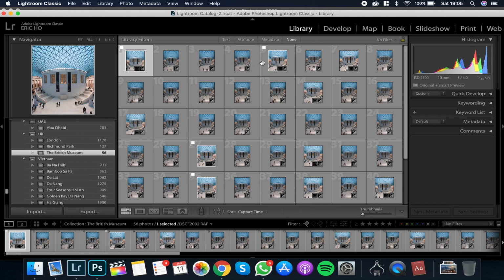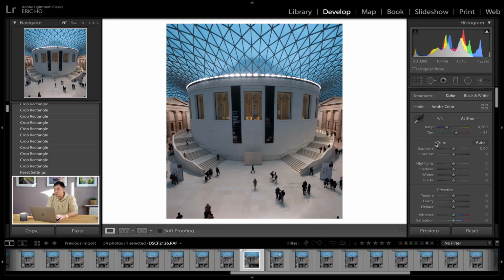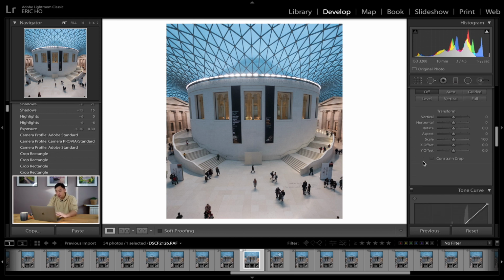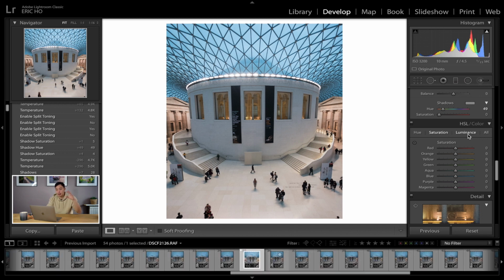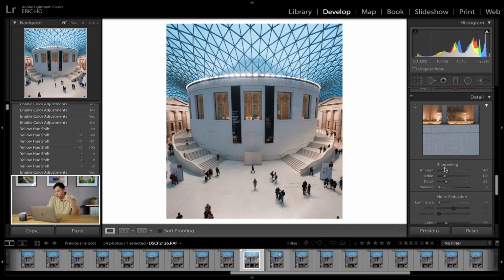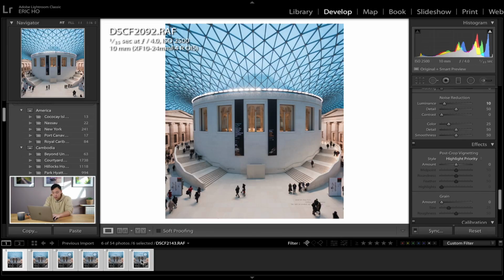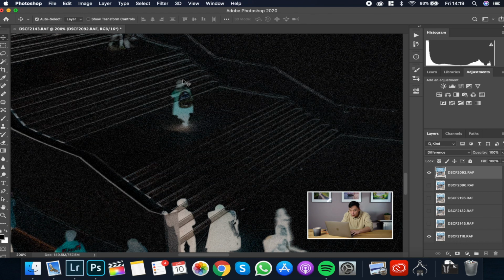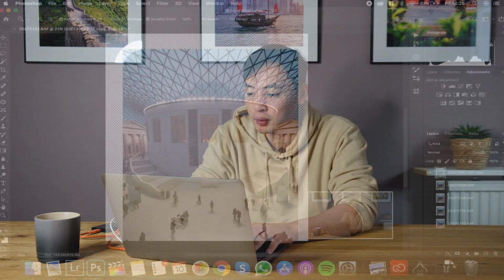How we edit photos | LR + PS tutorial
Hey guys, so this is our very first photo edit tutorial on video. We've been doing in-depth tutorials over on IG stories for a while but many of you have been asking for a video version so you can see how we apply our thinking and techniques when editing...so here it is!

JUMP TO...
Start of lightroom editing: 02:45
Selecting photos to blend together: 25:51
Start of Photoshop editing: 30:30
Finished photo: 41:55